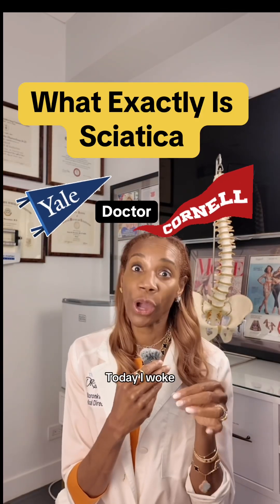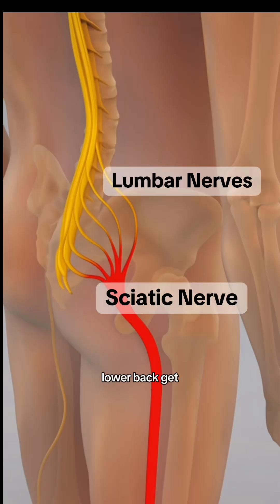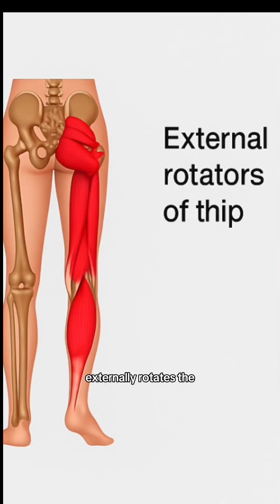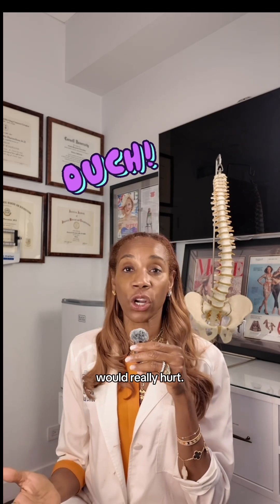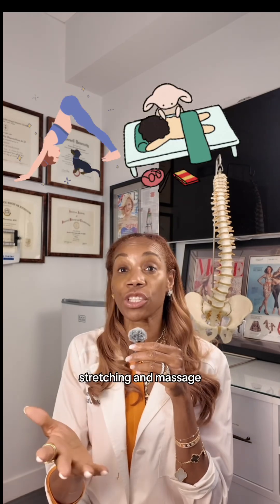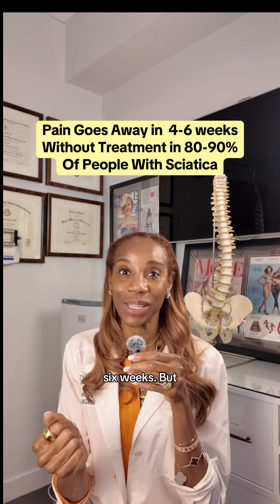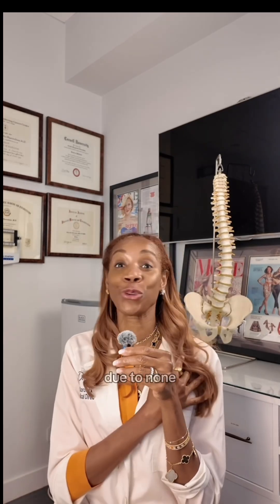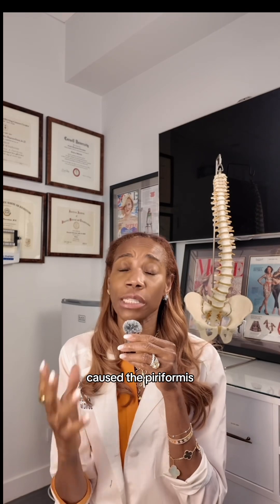Sciatica Explained: Piriformis Muscle, Hip Arthritis, and Leg Pain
Do you know what sciatica really is? Pain shooting from the buttock down the leg isn’t always coming from your spine. Sometimes, the piriformis muscle compresses the sciatic nerve. Other times, hip arthritis creates instability that triggers muscle spasms and nerve pain.

In this video, I explain how to tell the difference, why walking with your feet turned out (‘duck walk’) can make things worse, and what you can do to protect your hips, back, and nerves.
Day 34 of 60 Days to 60 — Whole Thursday.

sciatica, piriformis syndrome, hip arthritis, leg pain, nerve compression, back pain relief, regenerative medicine, 60 days to 60